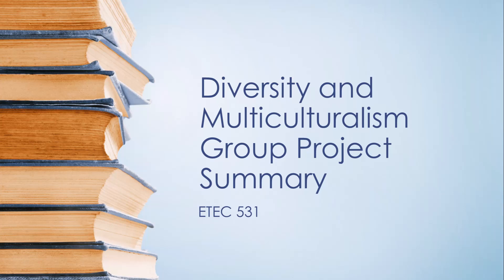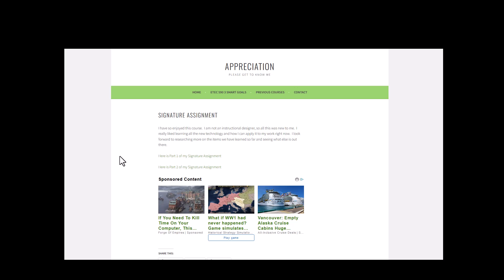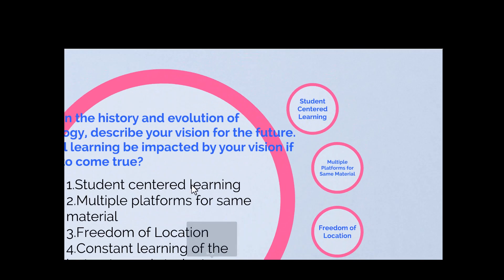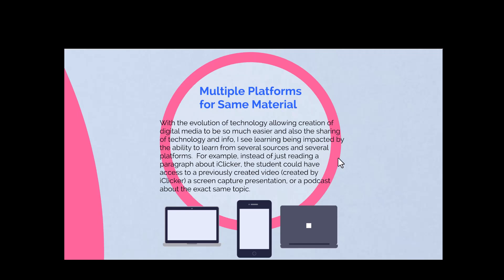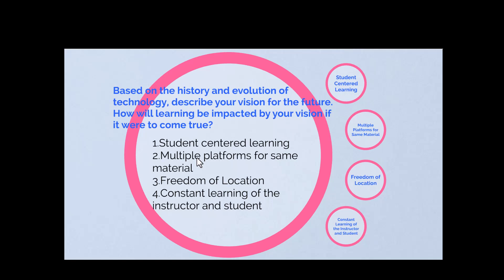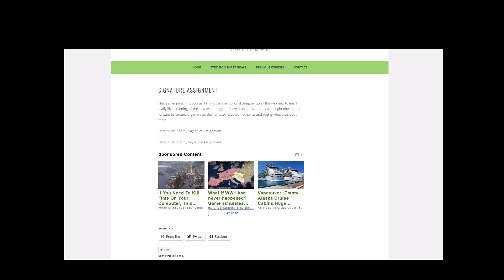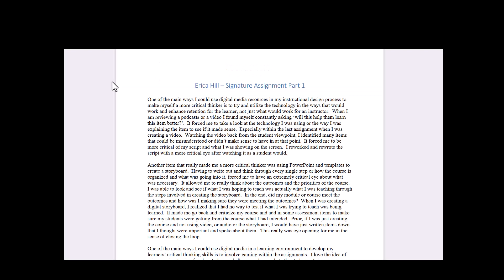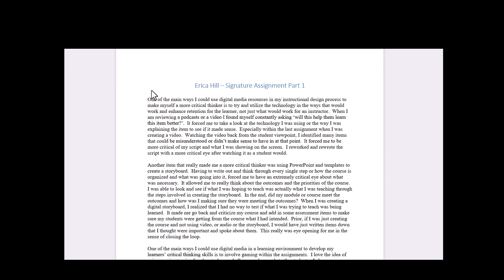Artifact 3 reflection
Signature Assignment for Digital Media, New tools and technology.  This is a two part final assignment for ETEC 531 where I reflect on my learning in the course and my goals for going forward in instructional design of online courses.